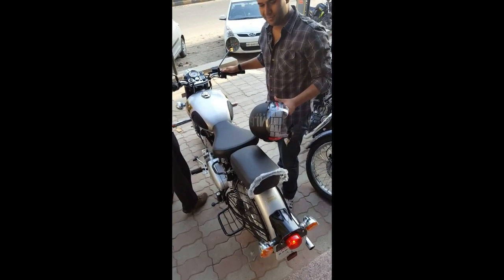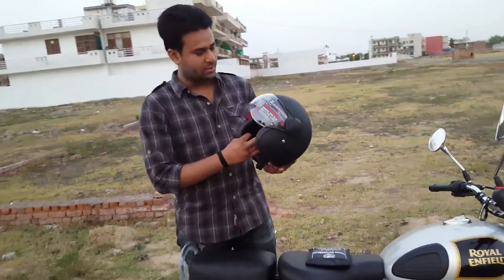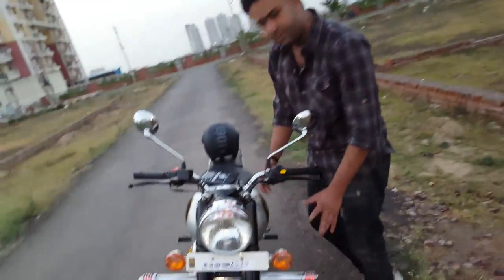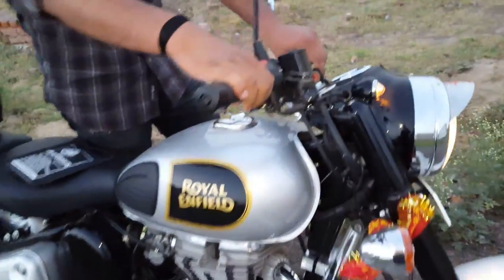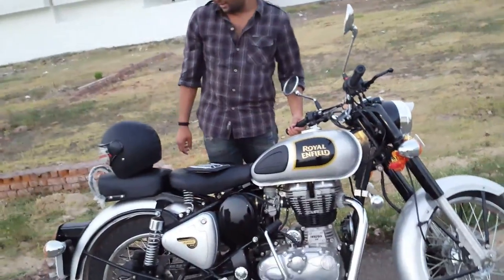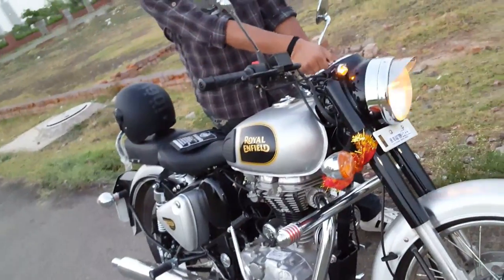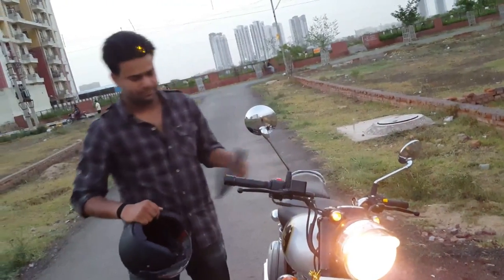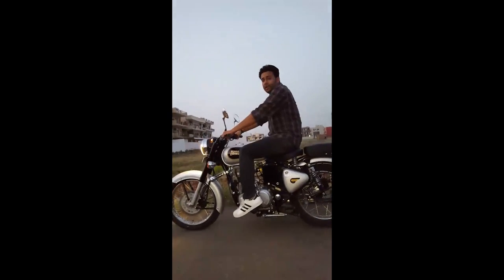Taking Delivery of ROYAL ENFIELD CLASSIC 350 |2017 |PaPa Piston|Showroom:BRAWN AUTOMOBILES GURGAON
Finally the dream became reality. My Classic 350cc SIVER  BLACK is coming home. This is short vlog on the same.

Delivery video of my bullet Royal enfield classic 350 BS4 2017 model in GURGAON ... In Love with The Bike And its thump ..The feeling of riding home on new bullet from

PaPa Piston PaPa Piston